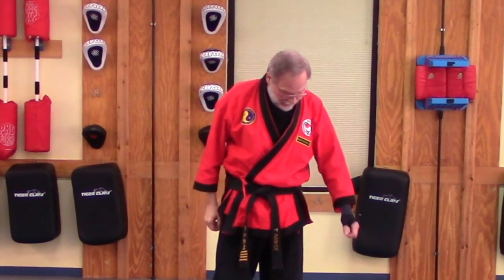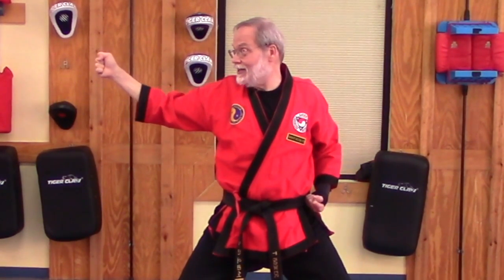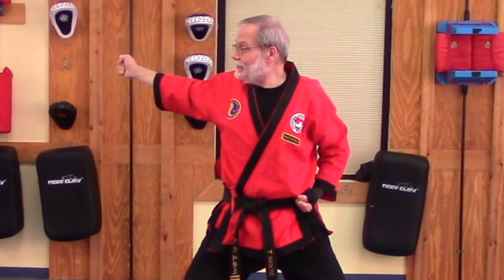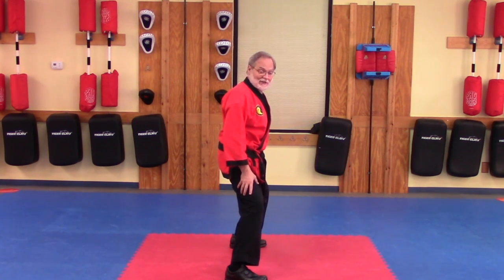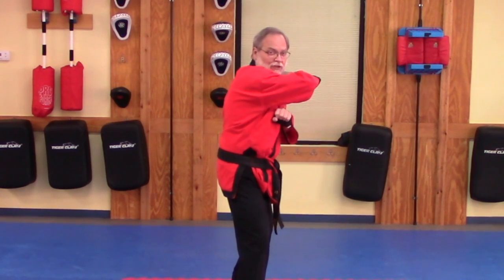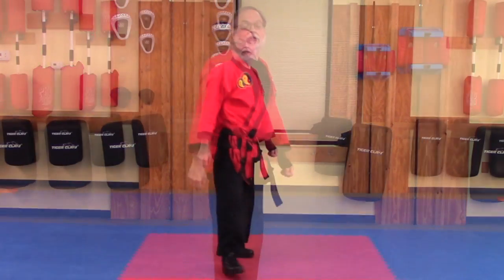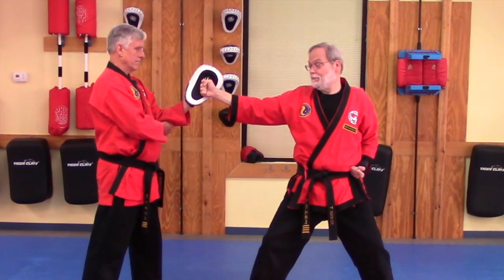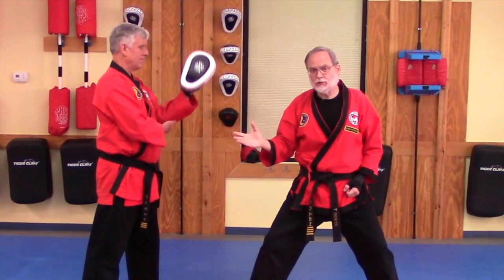Skill Tutorial Video: Horizontal Backfist Strike/Horse Stance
This skill tutorial video is over the Horizontal Backfist Strike/Horse Stance.

Use this video tutorial to help you practice and develop your skills at home, outside of our formal lessons together at our school.  If you are isolating, quarantining or sheltering at home, please use this video tutorial to help you complete your lesson and submit it to Mr. Booker by video.  Please let him know if you are going to be away and unable to attend lessons for a few days, and he will work with you to set up arrangements for you to submit your work by video.

In this video tutorial, we'll start off by explaining and demonstrating this skill.  Then we'll apply this skill -- we'll show it in action.

Chapters
0:00 Start
0:05 Skill explanation & demonstration
4:22 Skill application -- the skill in action.
7:32 Closing Credits